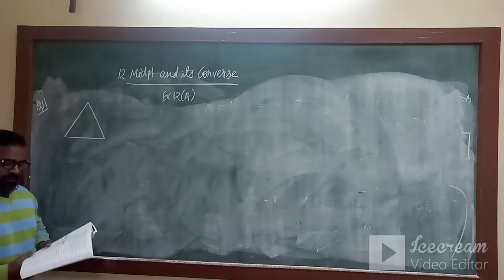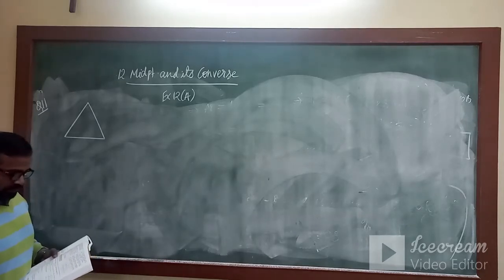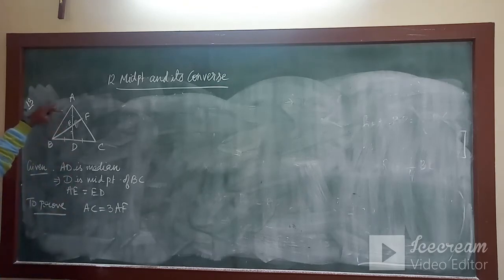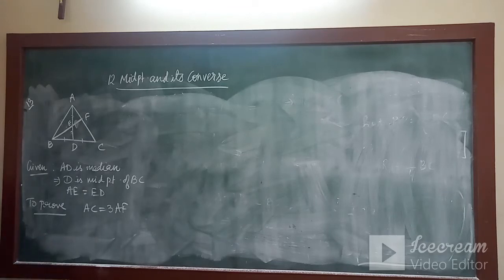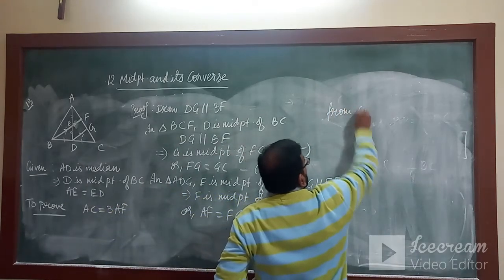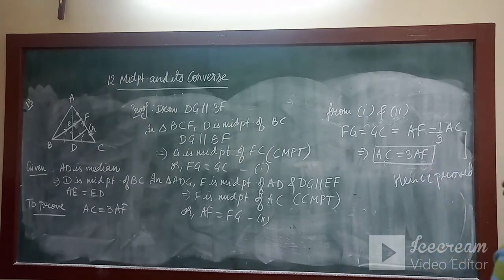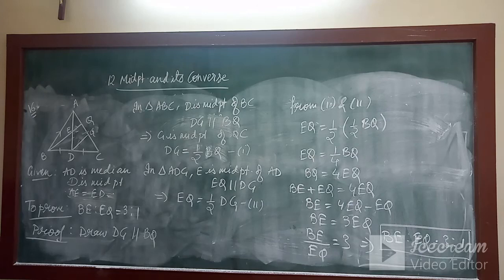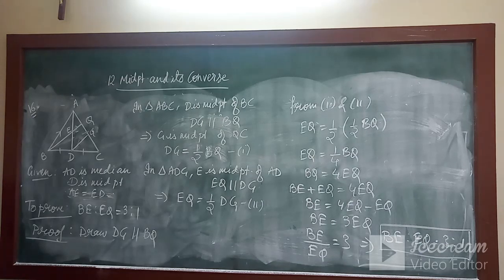CH 12 MIDPOINT THEOREM & ITS CONVERSE 2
REMAINING SOLUTIONS OF EX 12 A